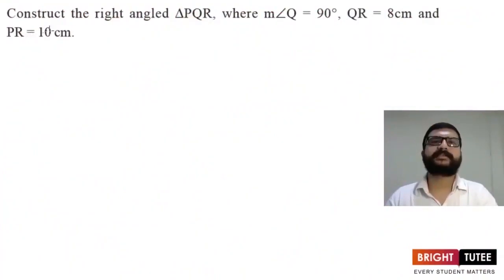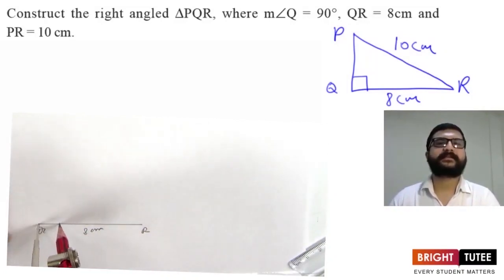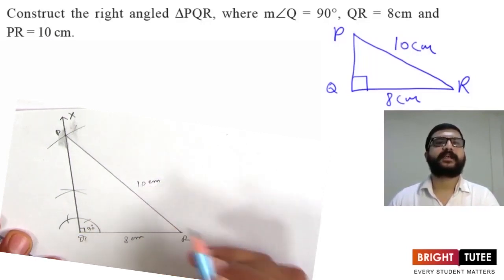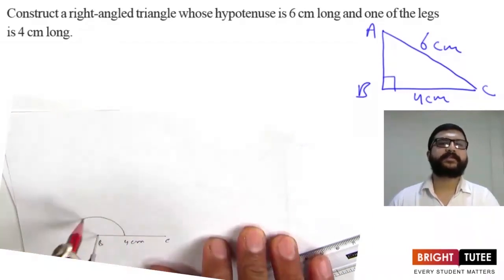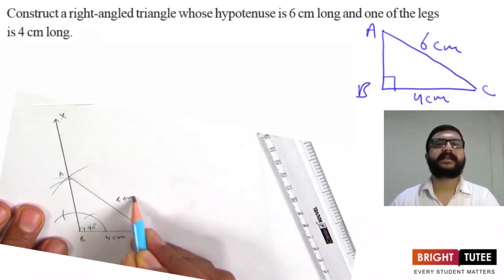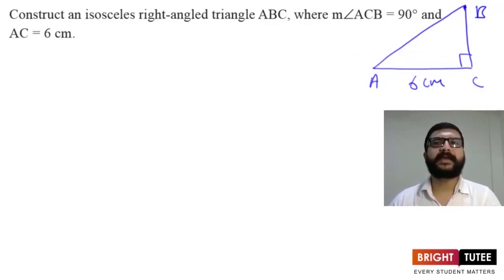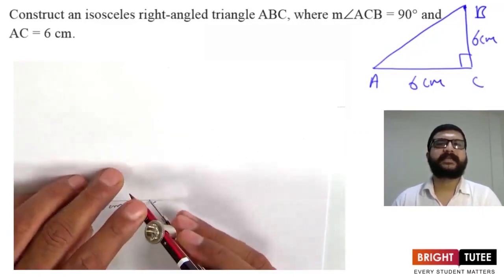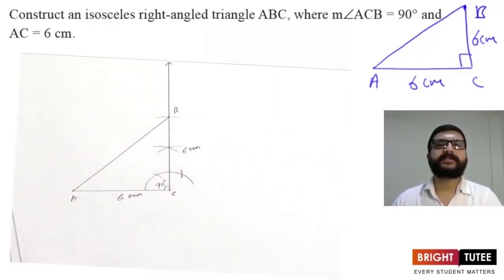05 2 Constructing A Right Angled Triangle When The Length Of One Leg And Part 2